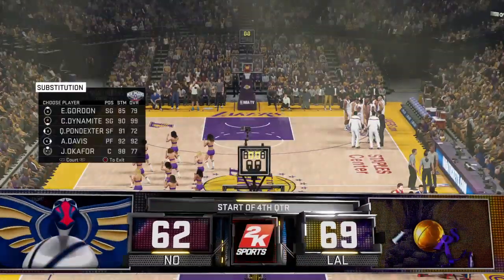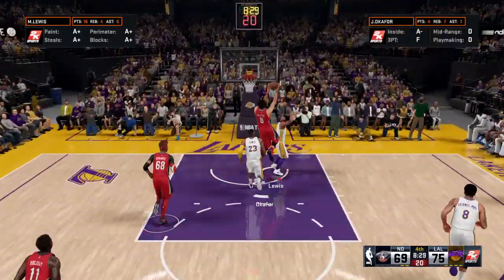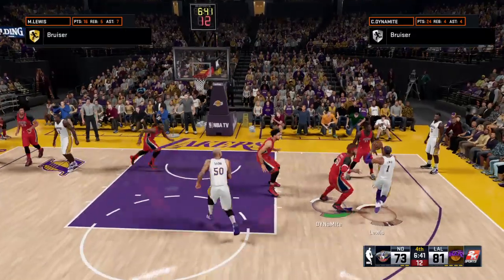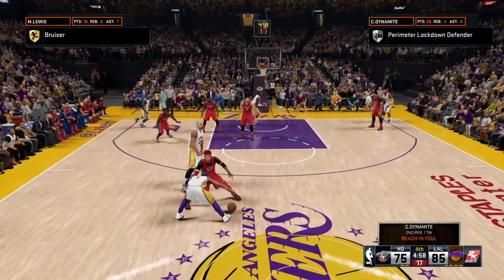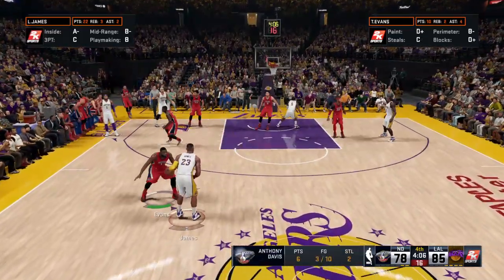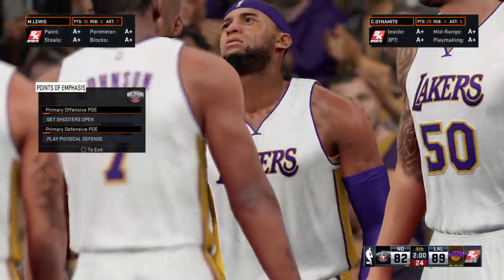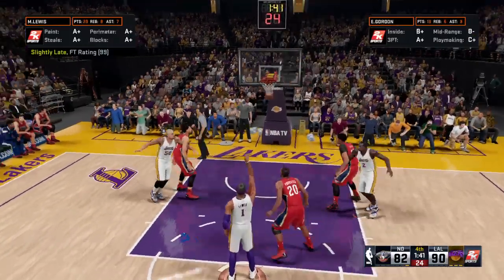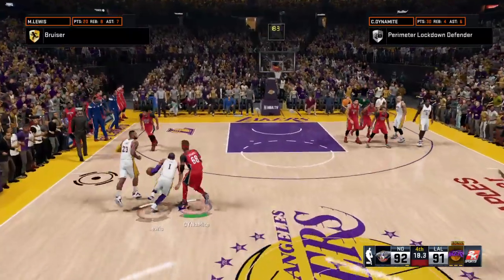NBA 2K16_2019 - Exhibition - New Orleans Pelicans. Vs. Los Angeles Lakers. Q4¬¦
No comment